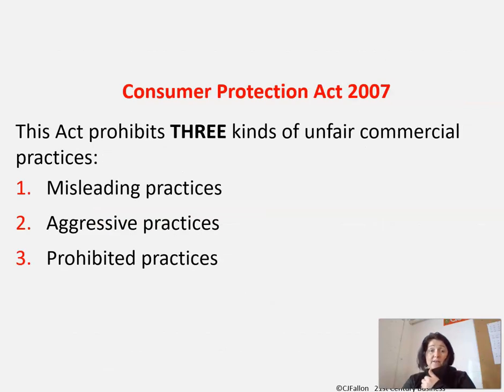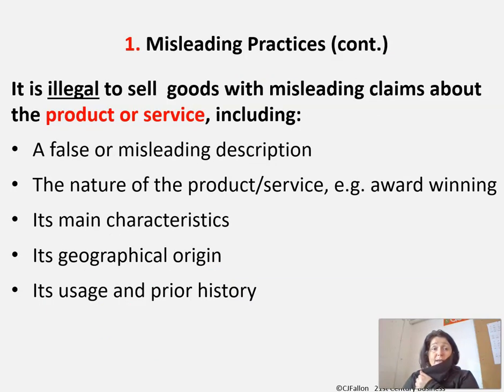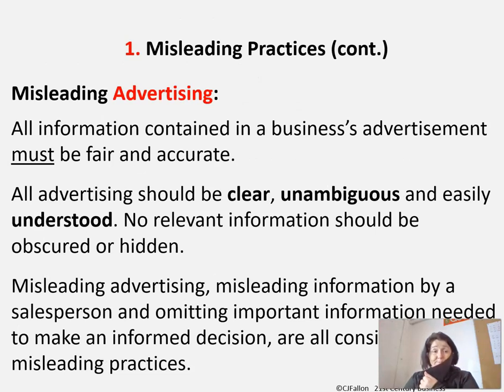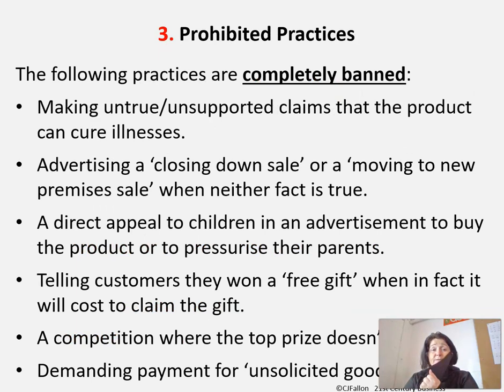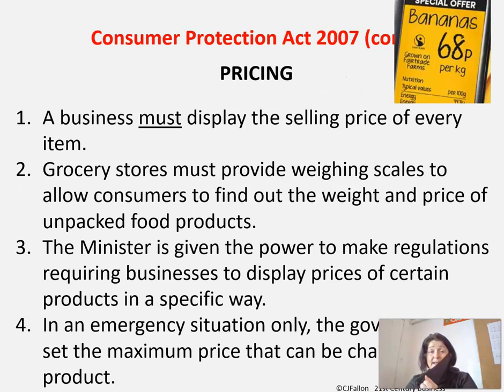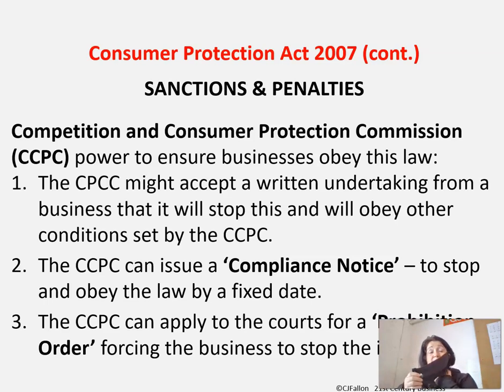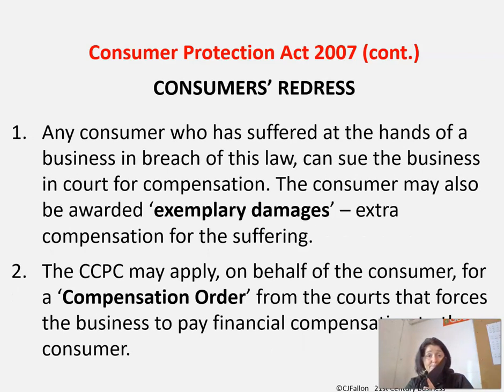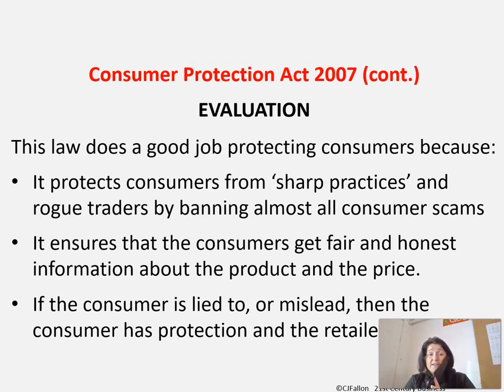Consumer protection Act 2007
Leaving cert business unit 1